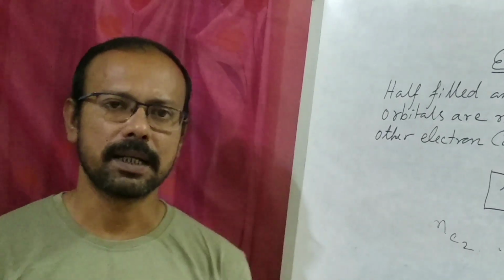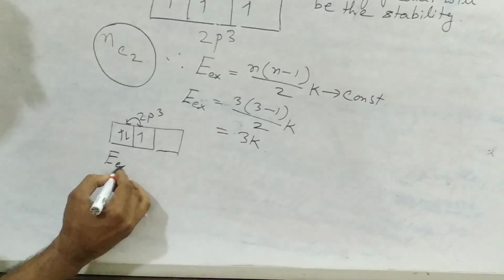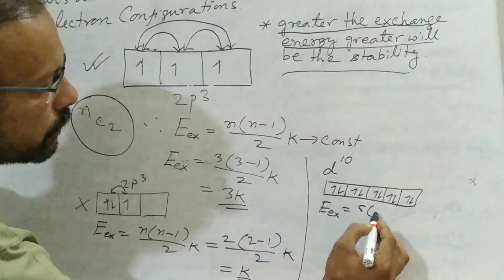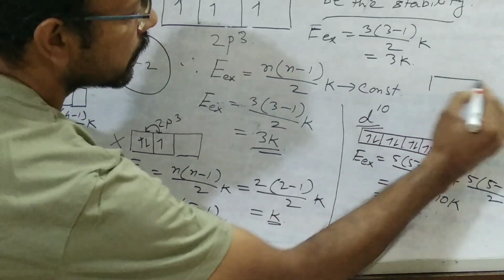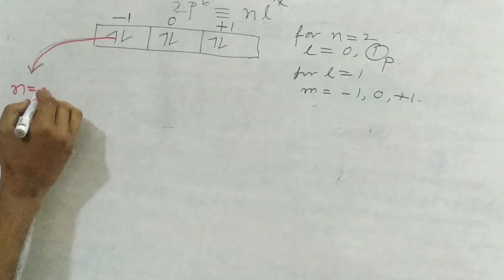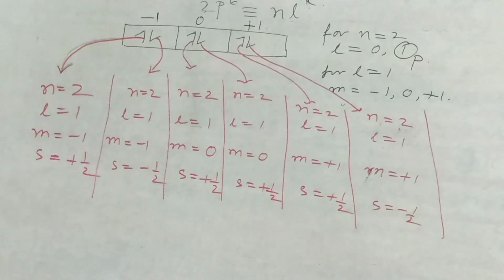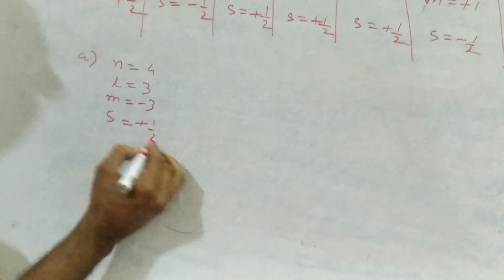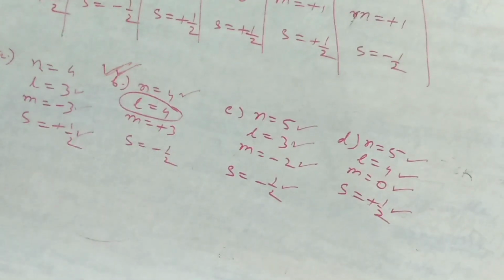Quantum numbers:4 (structure of atoms)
Arup Sir's chemistry classes